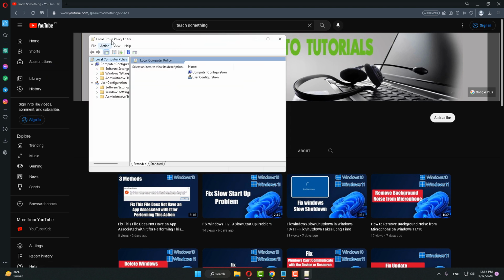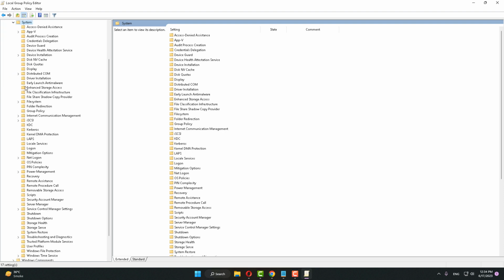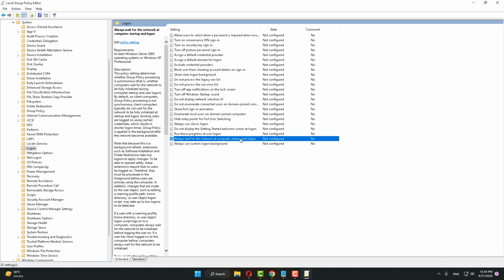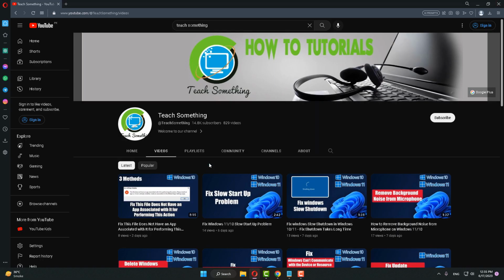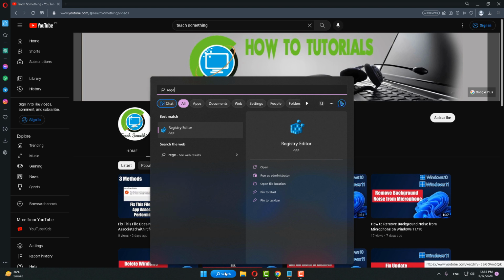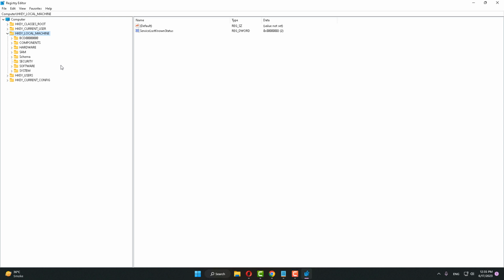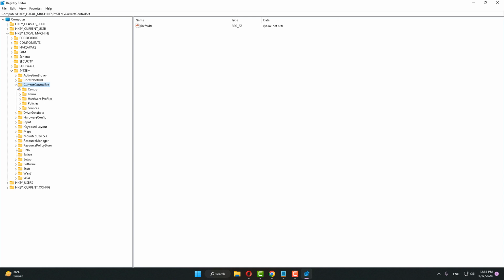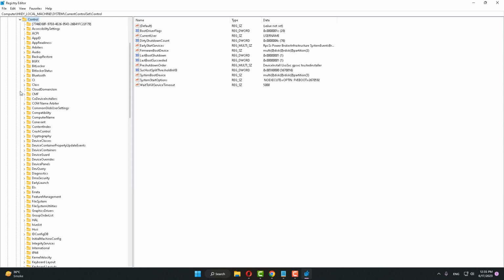Fix Windows 11/10 Could Not Reconnect All Network Drives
In this video tutorial, we will guide you How to Fix Windows 11/10 Could Not Reconnect All Network Drives.